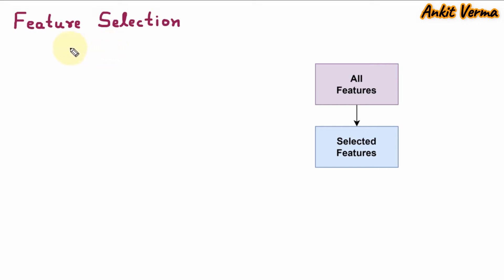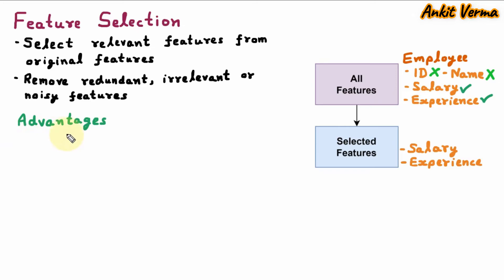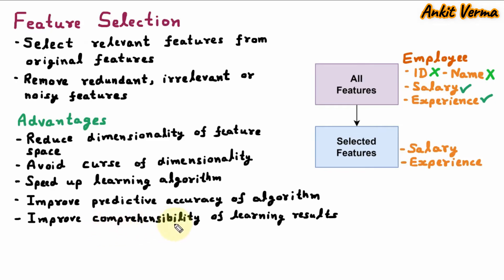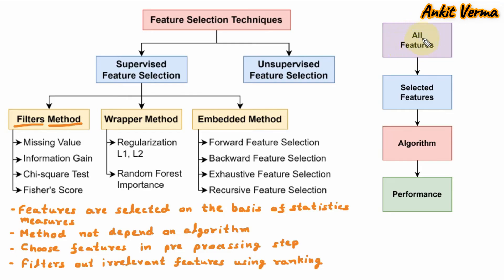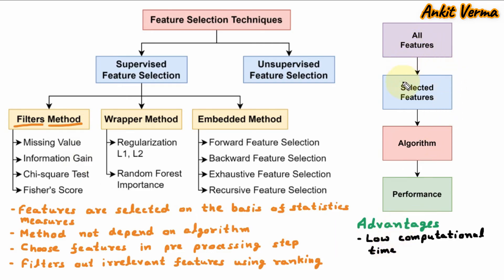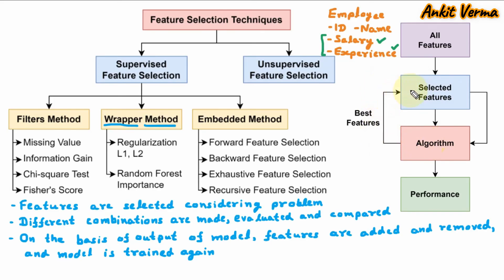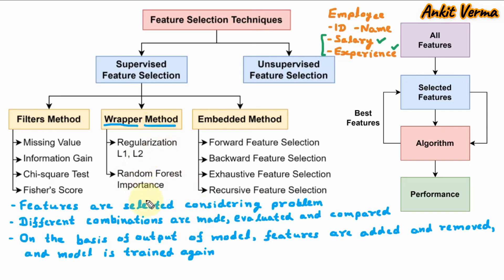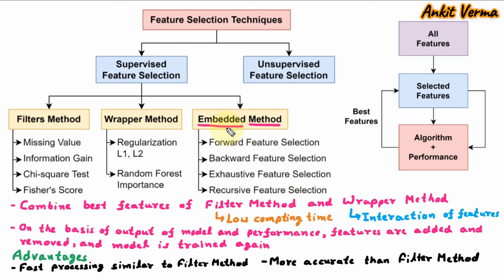Feature Selection - Introduction, Applications, Techniques, Methods: Filters, Embedded & Wrapper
Feature Selection - Introduction, Applications, Techniques, Methods: Filters, Embedded & Wrapper | Machine Learning